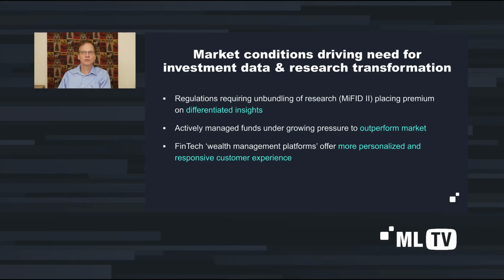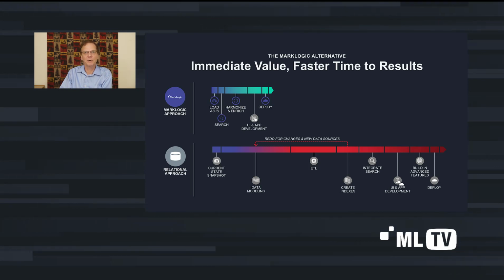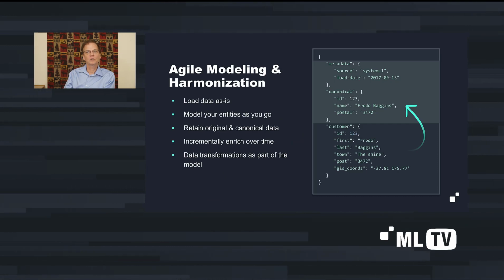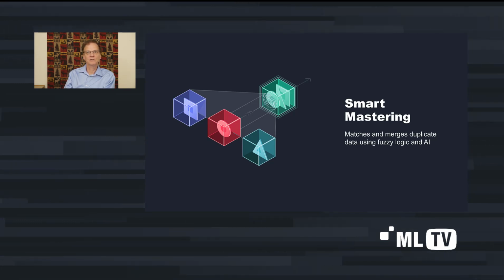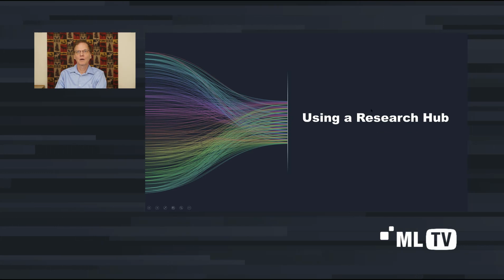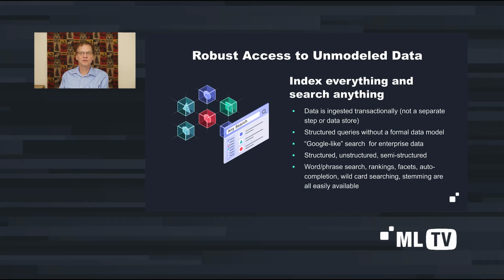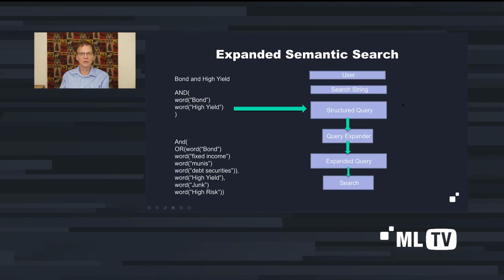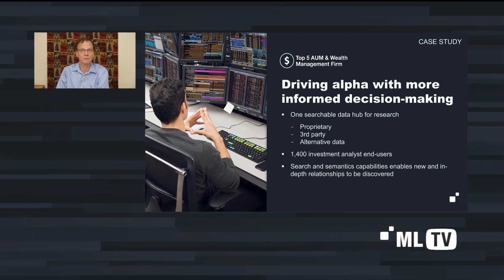Delivering Content Services: An Investment Research Use Case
Financial services firms around the world that buy, sell and use investment research face a converging series of challenges that are placing a premium on better research data to differentiate insights and outperform the competition. Unfortunately, the ability to rapidly unify and access the heterogeneous data needed to generate advanced analytics and unique insights is a growing challenge for financial firms due to legacy data integration approaches. In this 12-minute video, David Kaaret, MarkLogic solutions engineer for financial services, explains how deploying a MarkLogic Data Hub enables you to overcome data integration challenges and accelerate the delivery of unified and actionable data for investment research.